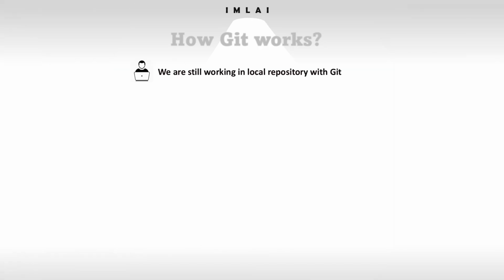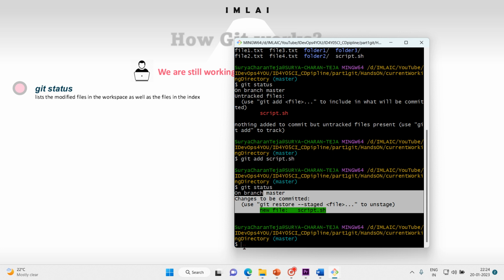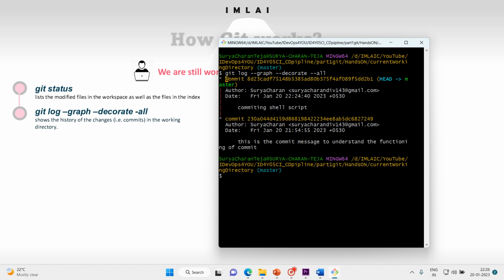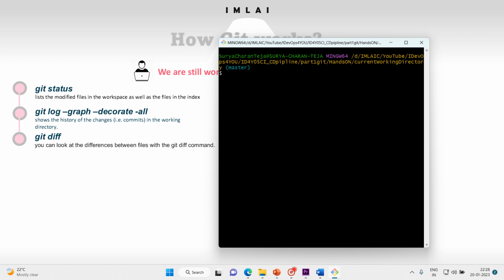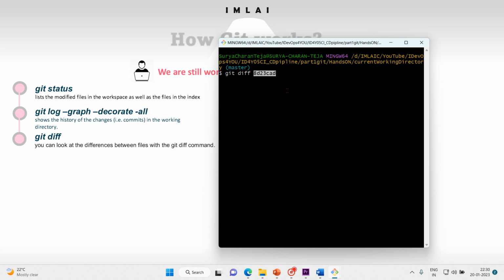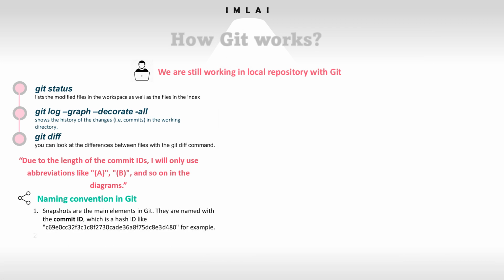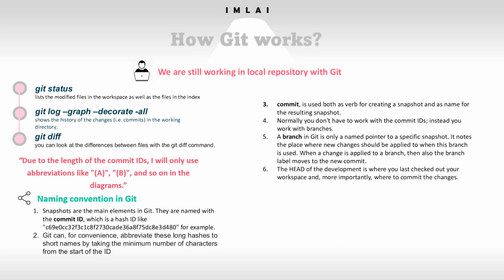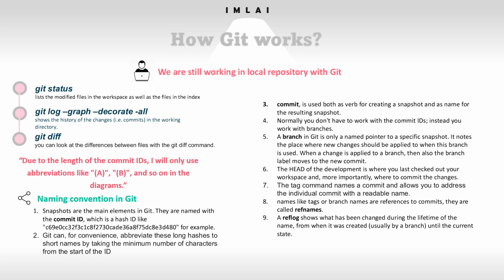06 Git status log diff commit HEAD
06 Git status log diff commit HEAD